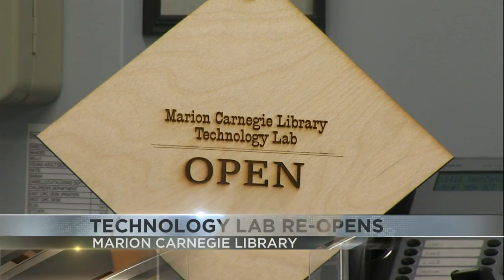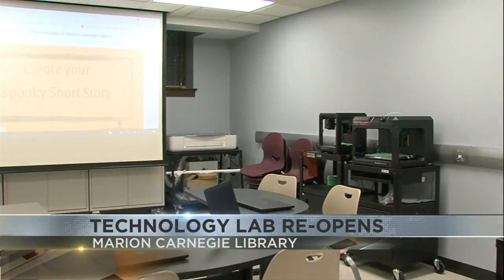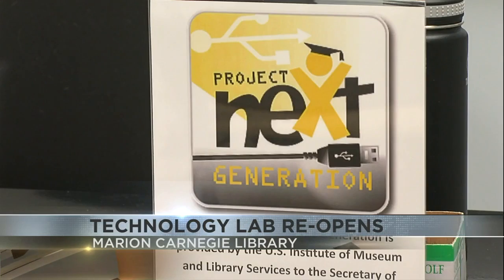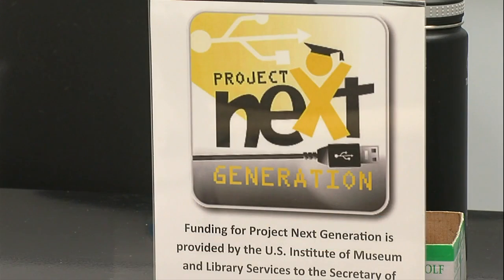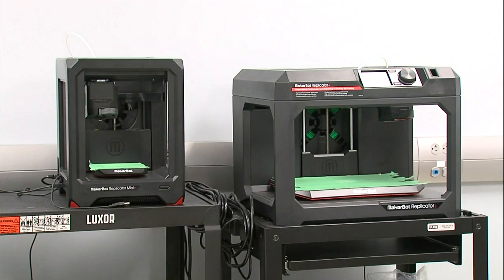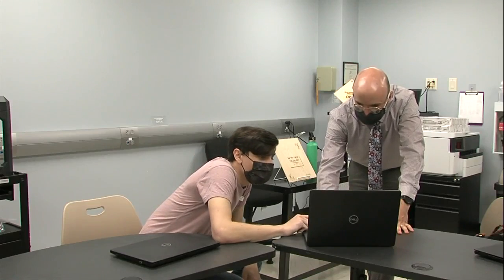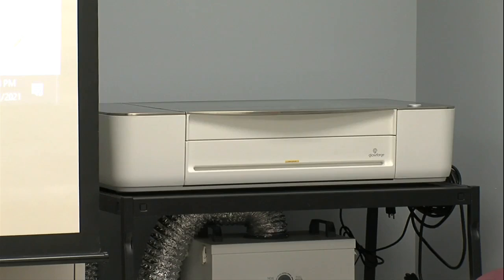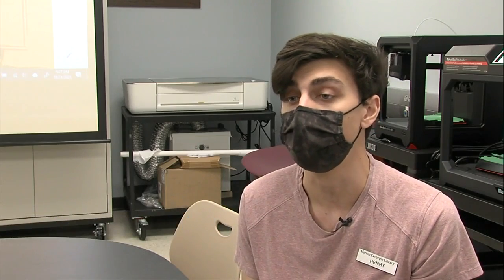Marion Carnegie Library re-opens Technology Lab